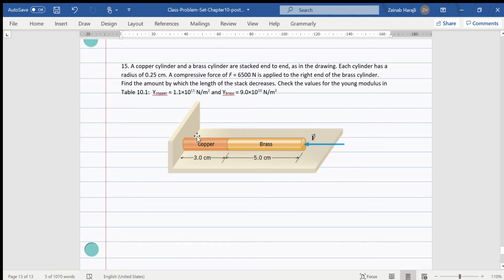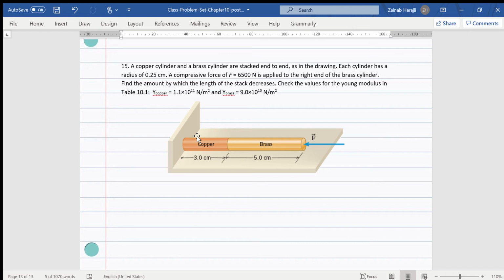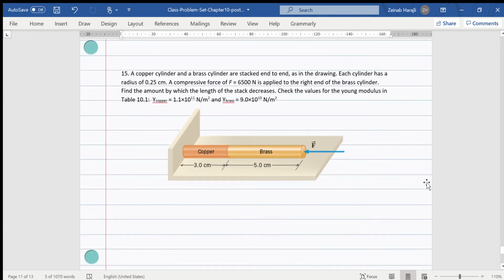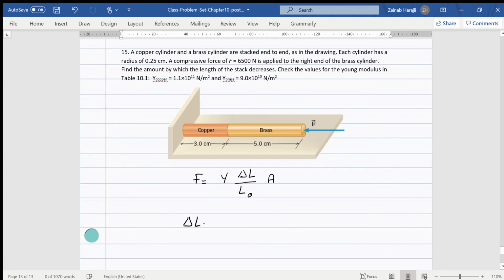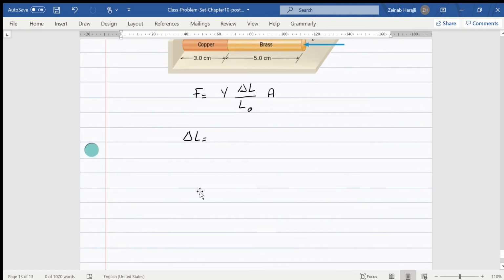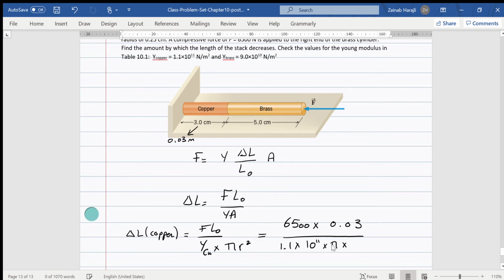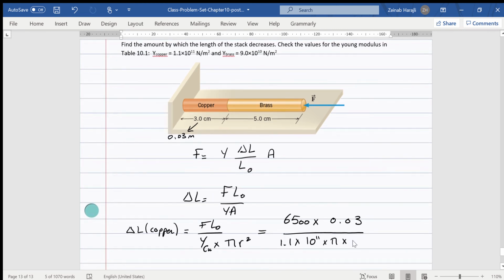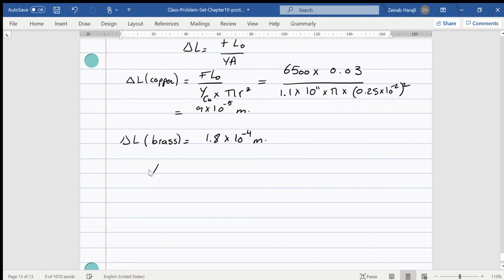Elastic deformation of a metal cylinder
A copper cylinder and a brass cylinder are stacked end to end, as in the drawing. Each cylinder has a radius of 0.25 cm. A compressive force of F = 6500 N is applied to the right end of the brass cylinder. Find the amount by which the length of the stack decreases. Check the values for the young modulus in Table 10.1:  Ycopper = 1.1×1011 N/m2 and Ybrass = 9.0×1010 N/m2